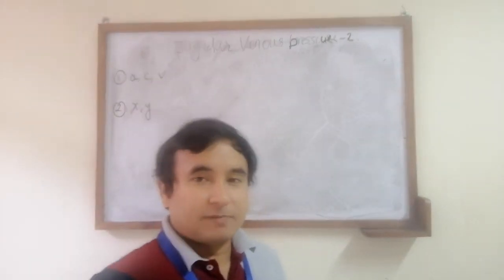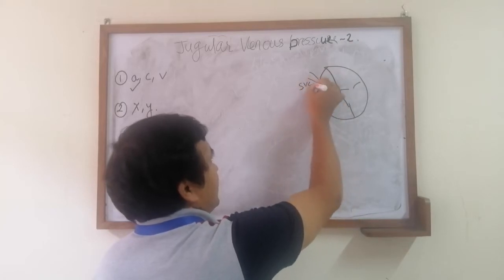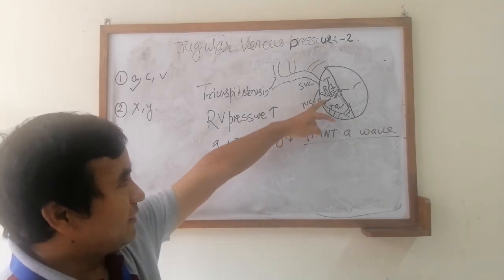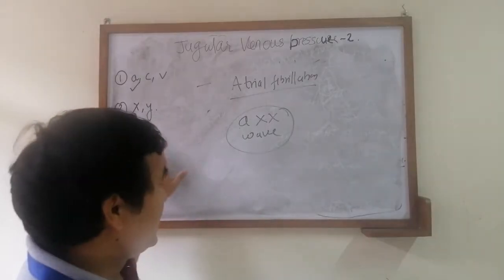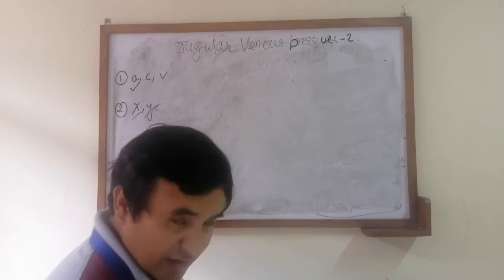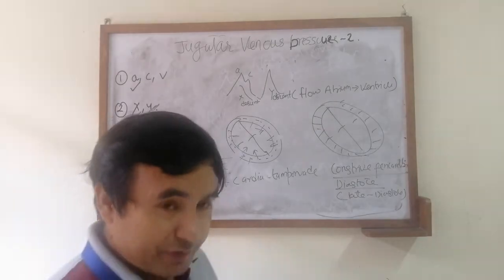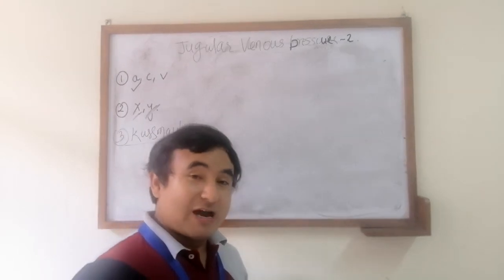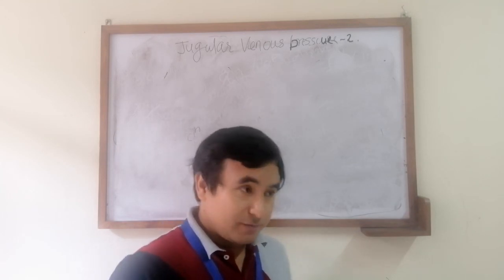Jugular venous pressure Part 2|medicine Classroom |Dr Bhupendra Shah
Lecture on JVP. Abnorlaties of systolic and diastolic wave.